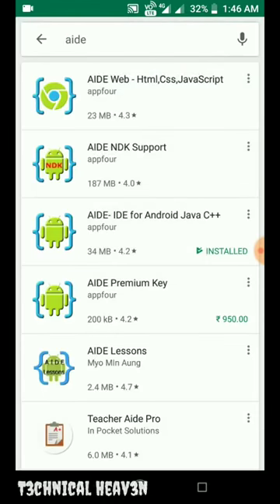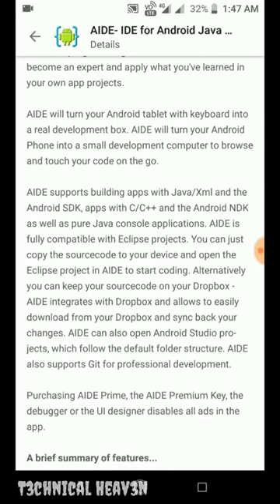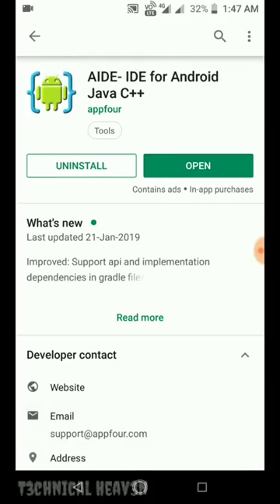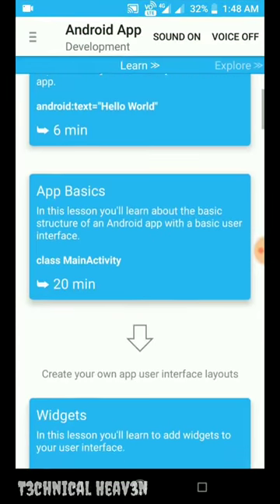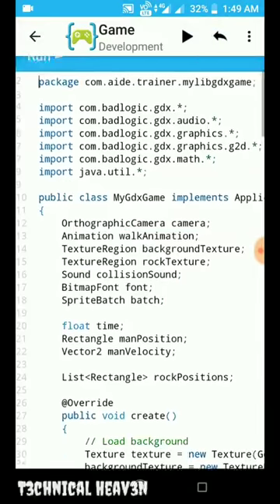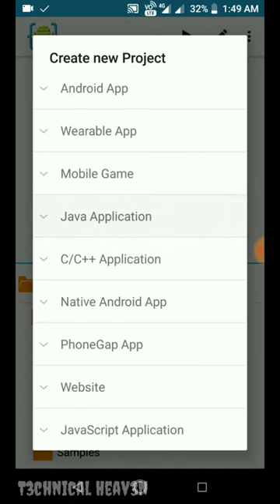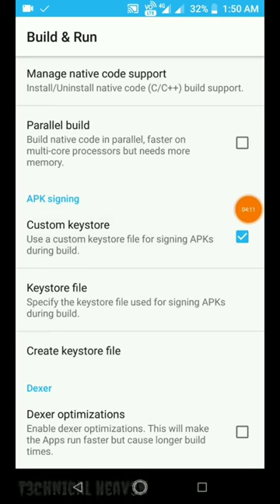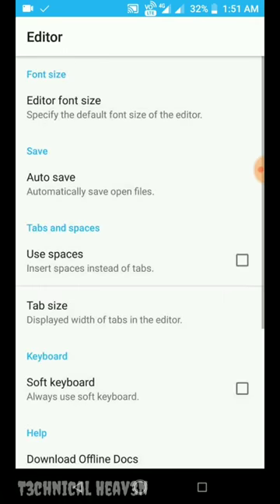AIDE IDE for Android | Develop Android Apps and Games using Android Mobile Phone720p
Odaa tech